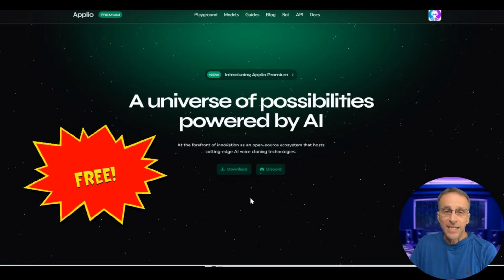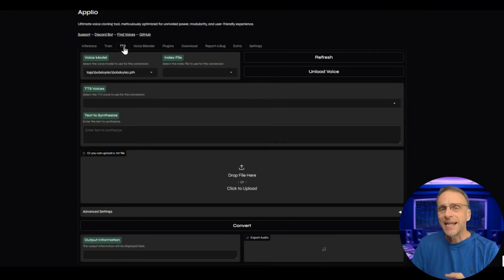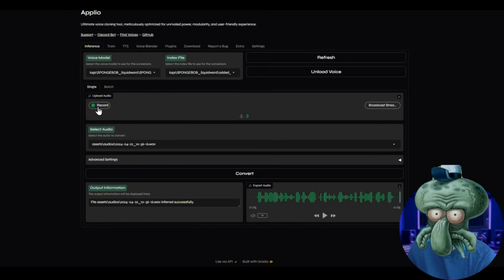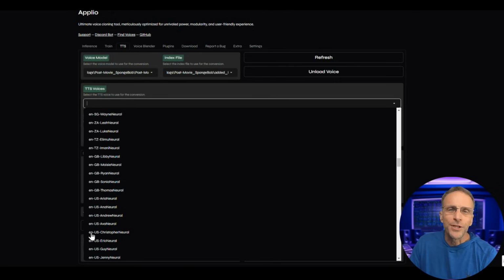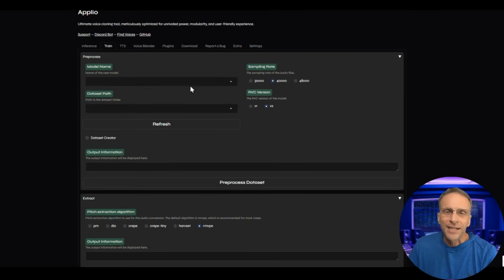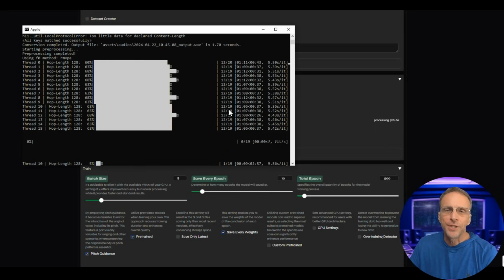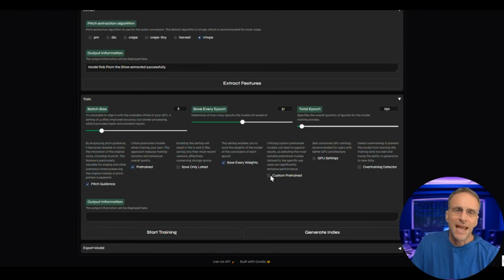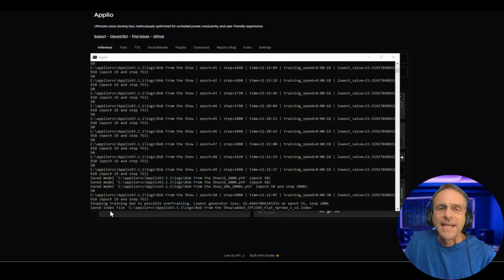FREE Text to Speech with YOUR Voice with Applio!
FREE text to speech in your own voice (or any other) with Applio RVC!

Applio is  a special branch of RVC (retrieval-based voice cloning) that adds several quality-of-life features to the original branch, including the ability to have text to speech functionality within the interface, and the ability to record a file for conversion directly into the app rather than pointing to a pre-recorded file.

In this video, we’ll show you how to install Applio, EASILY install voice models (just one step), and even train one of your own.

Then of course, we’ll show you how the Text-to-Speech function works, and when you might want to go with the “Record” option instead.

This is definitely my new “go-to” RVC installation setup!

If you have an interest in voice cloning, Text-to-Speech (TTS), AI cover songs, etc. you should definitely check this out!

00:00 Introduction to Updated Voice Cloning Tool
00:52 Getting Started with Amplio: Installation Guide
02:22 Exploring Amplio's Features: From Voice Cloning to Text-to-Speech
03:42 Seamless Model Integration and Testing with Amplio
06:12 Diving Into Text-to-Speech Conversion with Amplio
08:10 Exploring Voice Conversion Techniques
09:12 Diving Into Model Training: A Step-by-Step Guide
12:07 Fine-Tuning Training Settings for Optimal Results
14:44 Testing the Newly Trained Voice Model
17:22 Final Thoughts on Voice Cloning and Future Directions